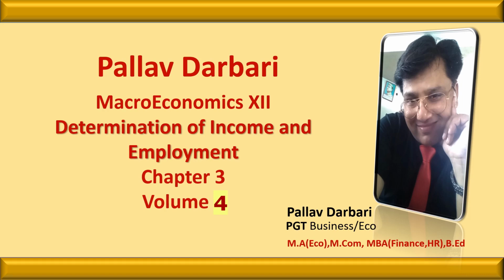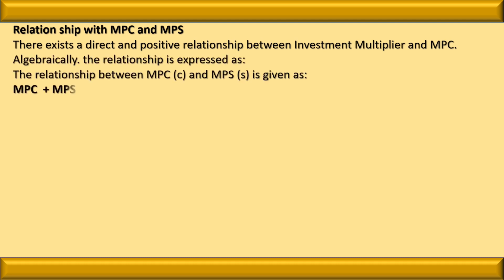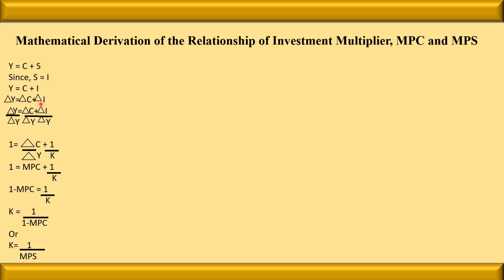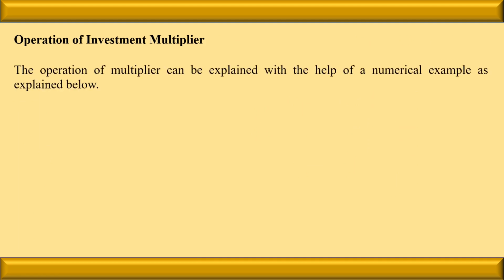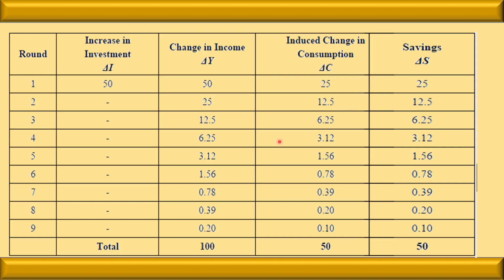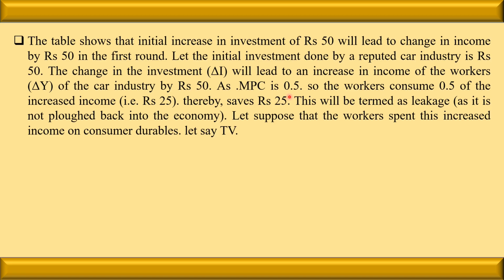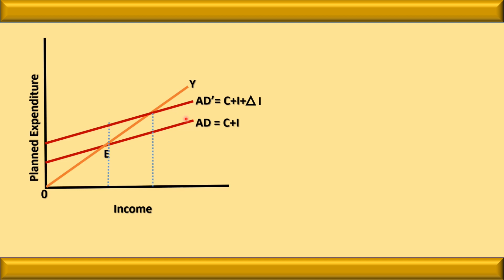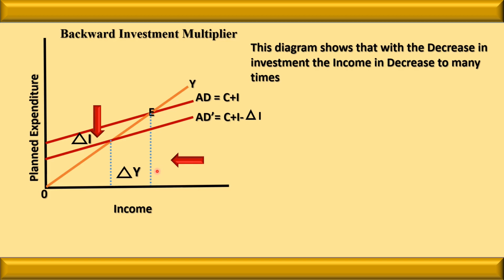Employment & Aggregates Vol 4 Ch 3 Class XII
Topic discussed are-Investment Multiplier.  Its Meaning, History, Relation with MPS & MPCOperation of Investment Multiplier